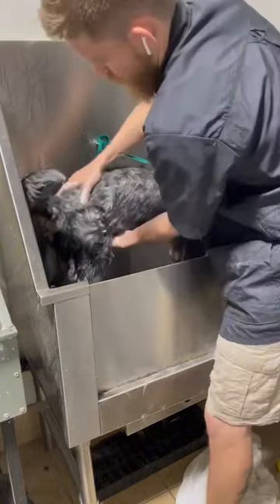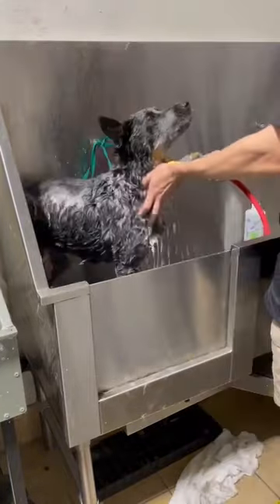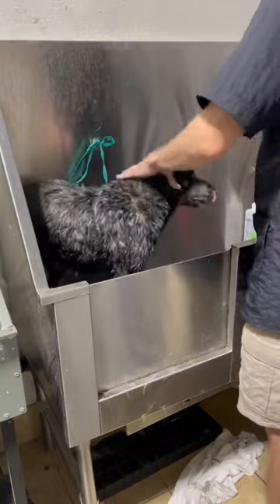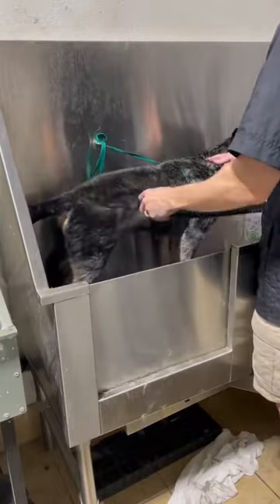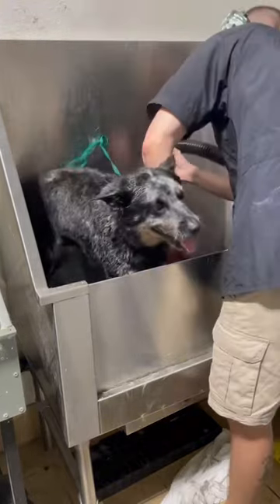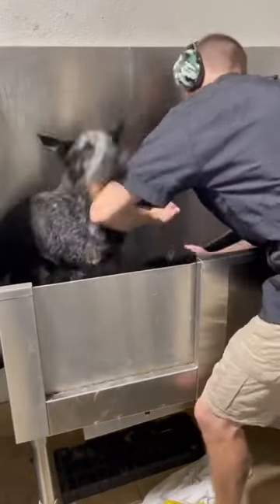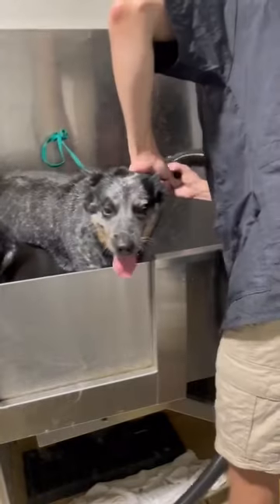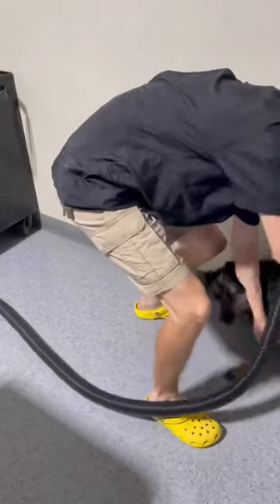Blue Heeler aggressive on the dryer